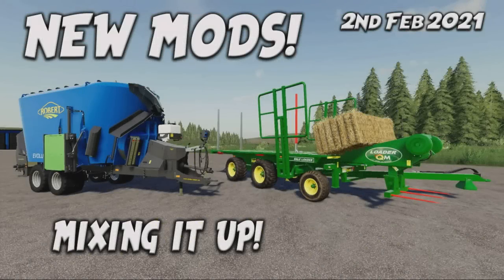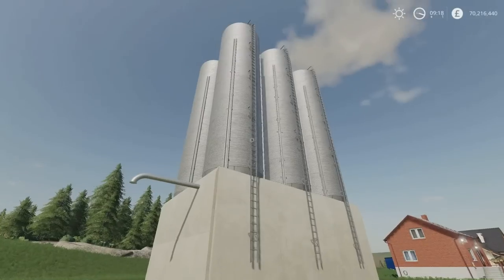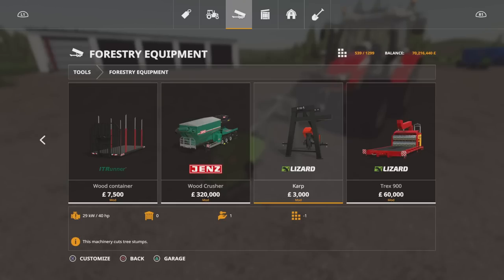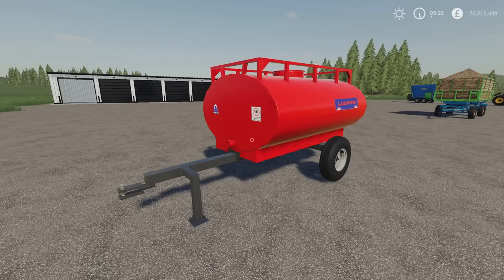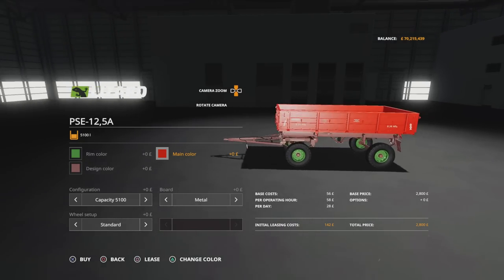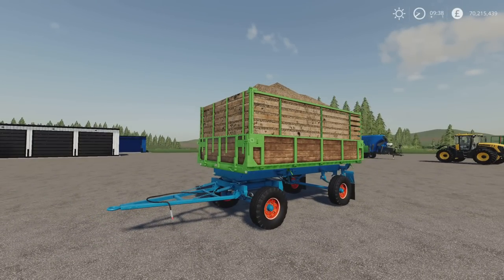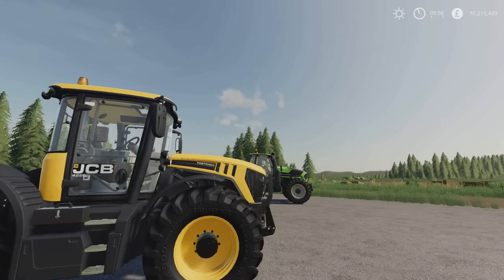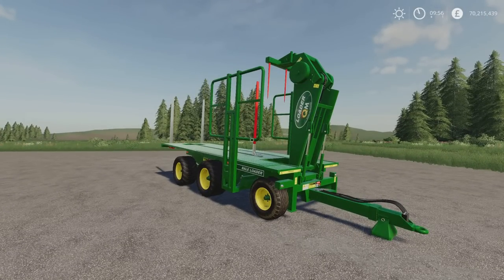NEW MODS | MIXING IT UP! (Review) Farming Simulator 19 FS19 2nd Feb 2021 PS5.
NEW MODS | MIXING IT UP! (Review) Farming Simulator 19 FS19 2nd Feb 2021 PS5. Modhub. GIANTS Software. Focus Home Interactive. What mods do we have? What features do they have? How do they work? How many mb download are they? How many slots do they use? Find out with me… MrSealyp.

Mods: New Fence Pack By: Sphinx, Polish Wells By: BarT, Multifruit Silo By: yakup70, Old Polish House + Modern Decorative House By: GoldFox, Implement Shed Pack By: Dasch_Modding, Lizard Karp By: PicerPL/TomSky, Tadeu 3000 + Maxion 9000 Series By: Conta Comigo Modding,  Small Water Trailer By: Danielx321/Querty/Cisek, Fiat 180 Brazil By: Cola/JBArtMods, Lizard PSE-12/5A By: FSSA Modding Team, Lizard Coral 2000L By: FBR Modding, Robert Evolumix 2-30P
By: SimulagriModding & Heath SuperChaser QM Extra By: ARM-Team.